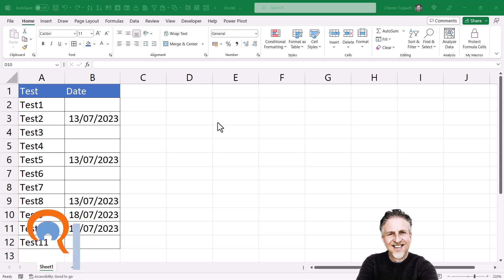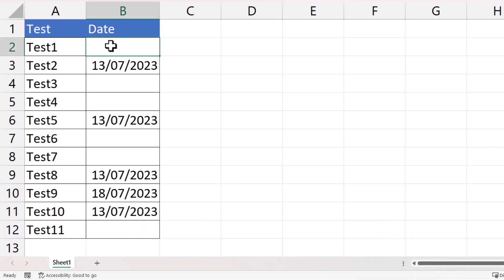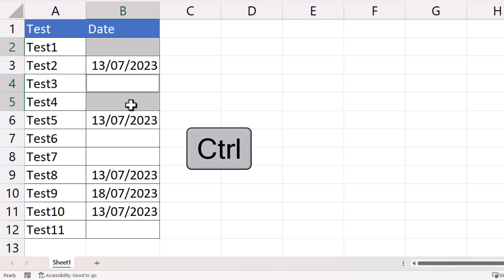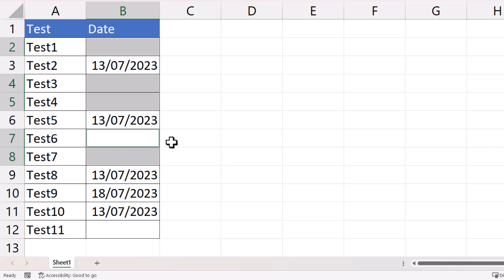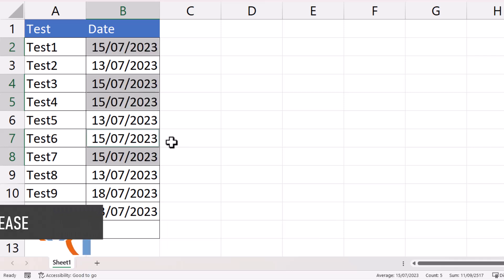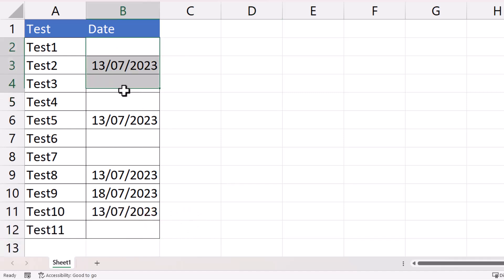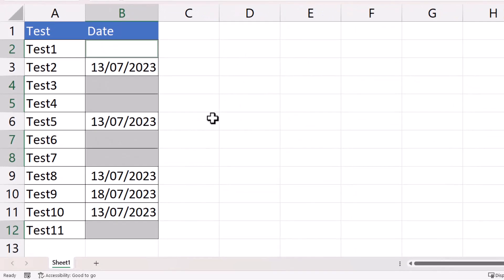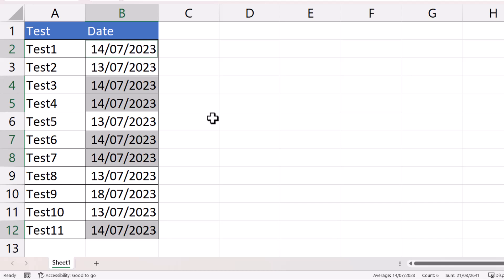How to Enter the Same Value in Multiple Cells in Excel | Enter Same Value in All Blank Cells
In this Microsoft Excel video tutorial I demonstrate how to add the same value to multiple cells as well as how to enter the same value in all blank cells within a specified range.  The trick can be used for adjacent and non-adjacent cells.